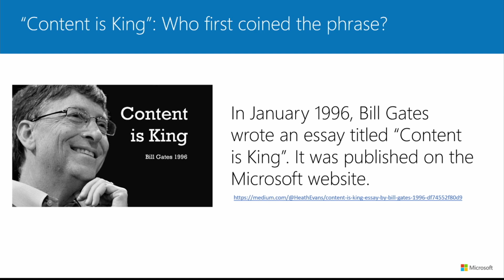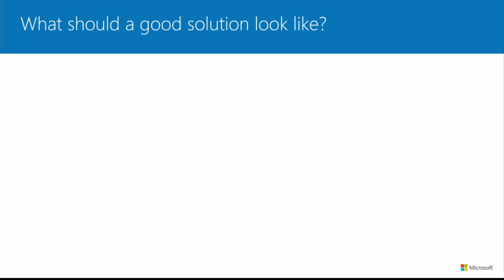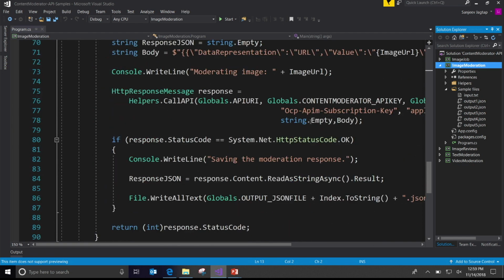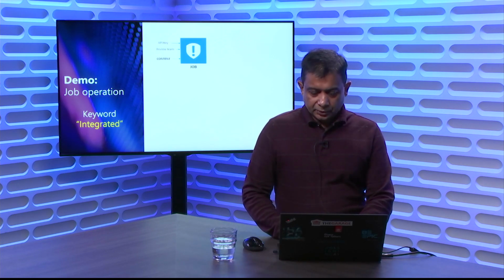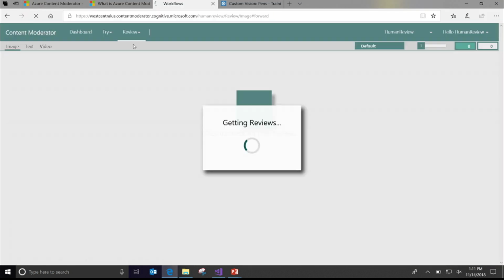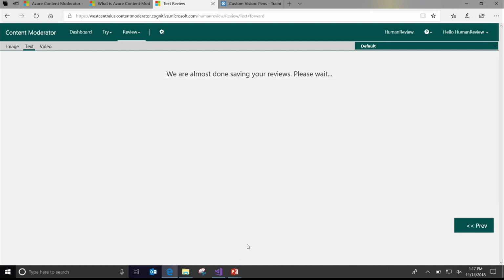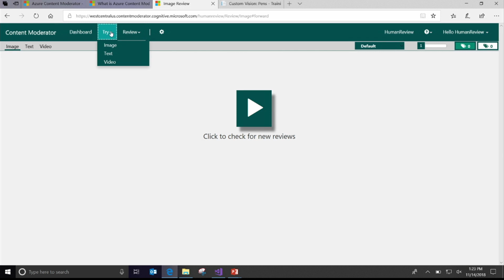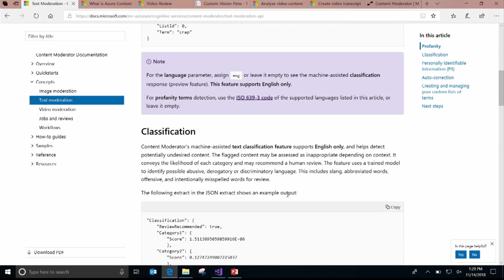Cognitive Services Live Amplify Your Content Insights Across AI by filtering with Content Moderator